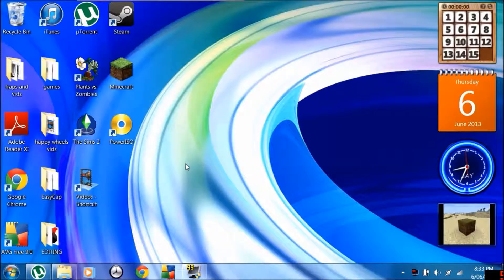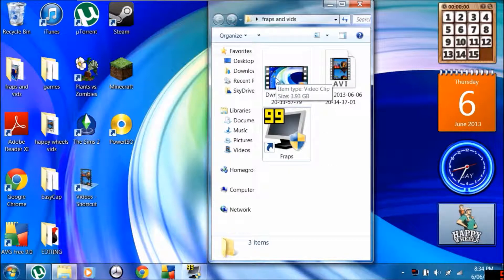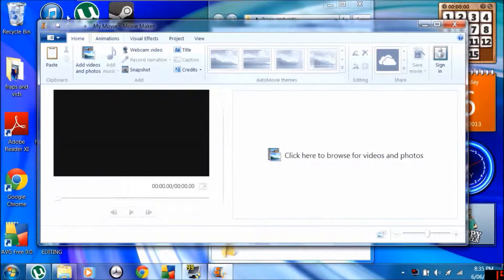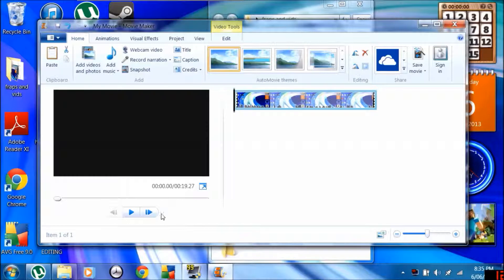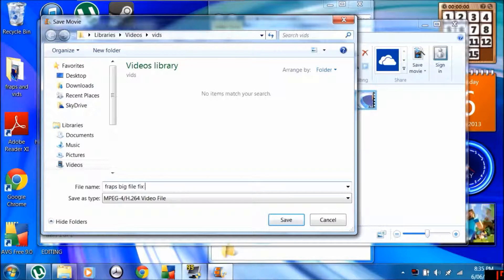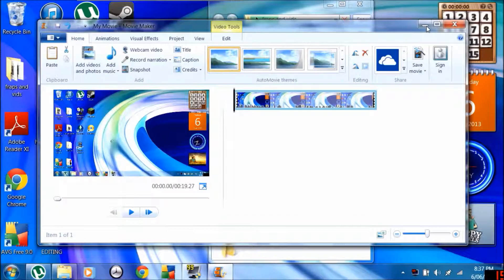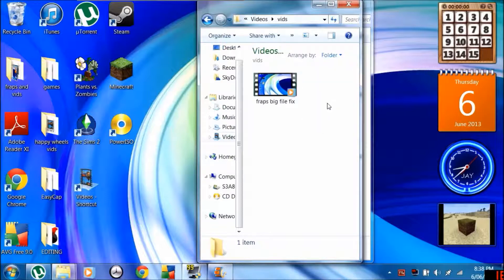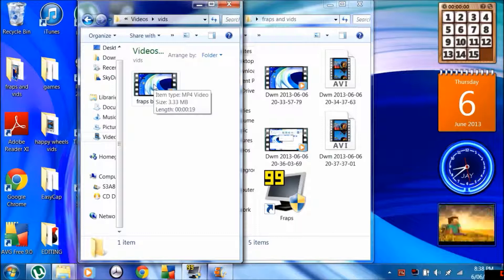Fraps Big File Fix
this will stop big AVI files